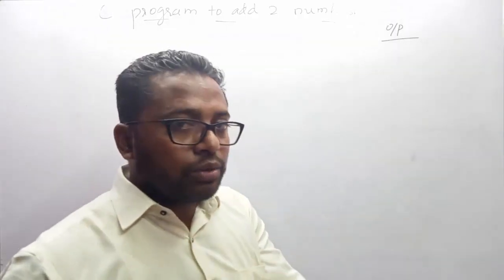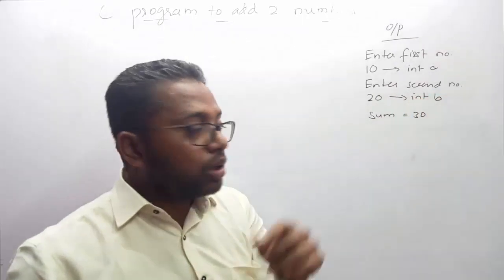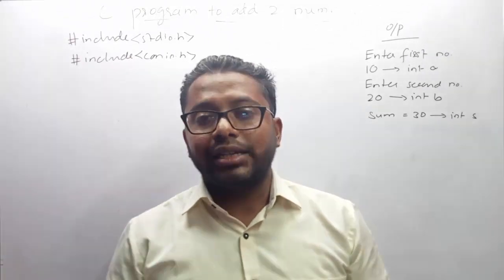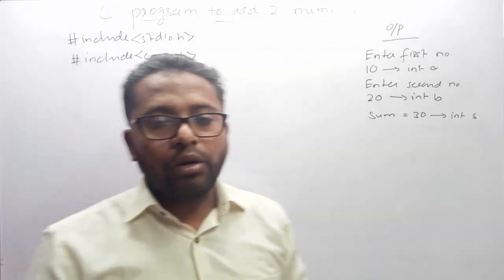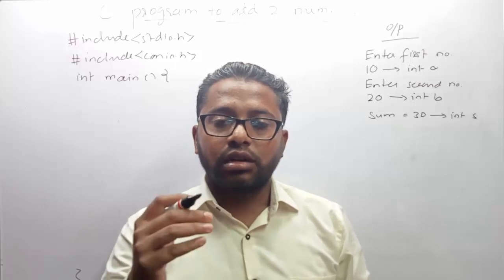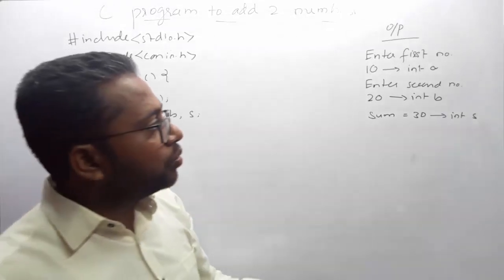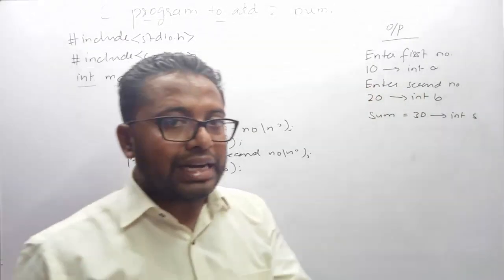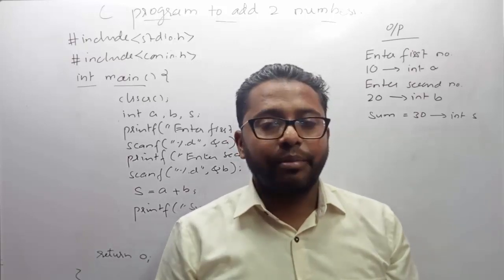How to write a C program to add two numbers What are Header files or Preprocessor directives Part-1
How to write a C program to add two numbers | What are Header files or Preprocessor directives is a video tutorial for beginners.

How to write a C program to add two numbers | What are Header files or Preprocessor directives is a video tutorial for beginners to learn the basic and fundamental concepts of C programming. In this video we will discuss the following concepts such as,
How to write a C program to add two numbers.
What are Header files or Preprocessor directives.
What are header files in C programming.
What are preprocessor directives in C language.
Fundamentals of C programming.
Basic concepts of C programming.
Step by step video tutorial for beginners to learn C programming.
How compiler works in C programming.
C programming video tutorial series.
C programming exercise video for beginners.